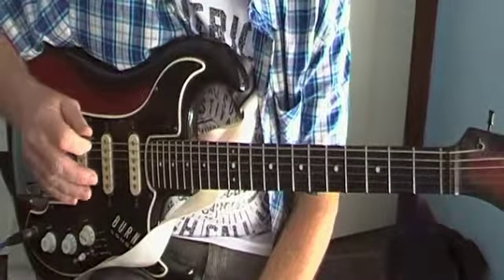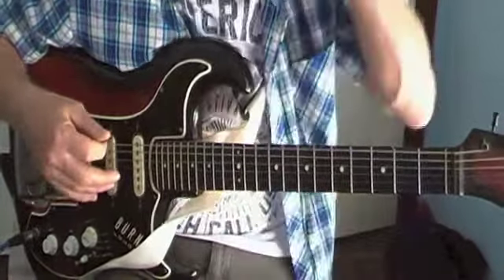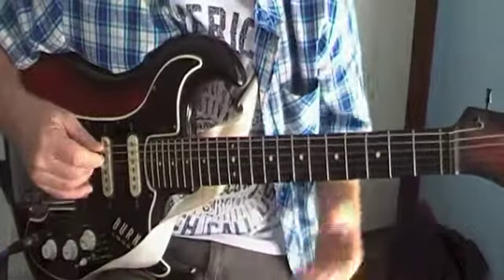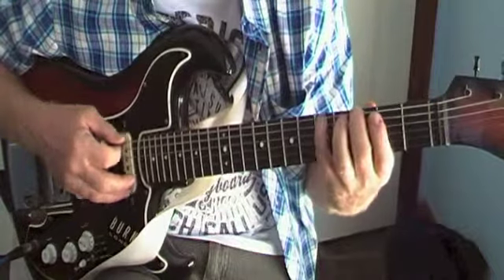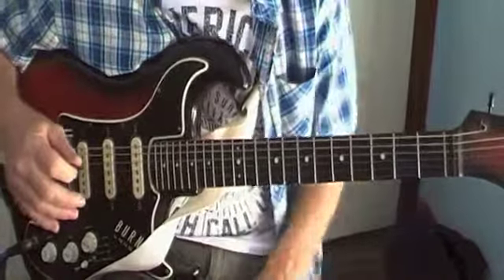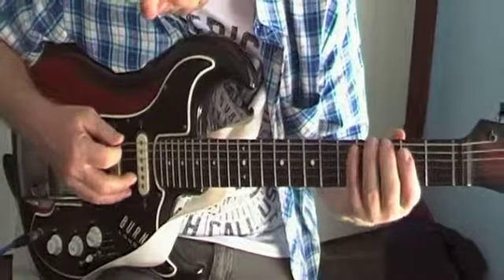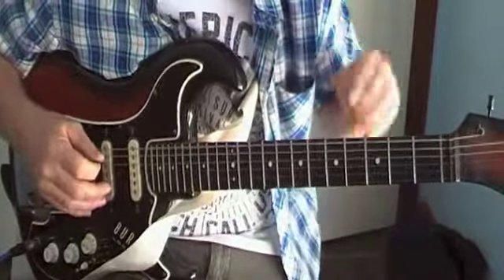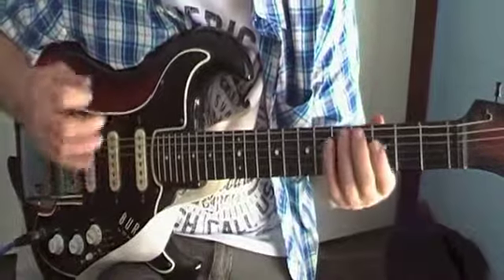Fretboard Navigation part 2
exercises to practice scales and fretboard note locations simultaneously